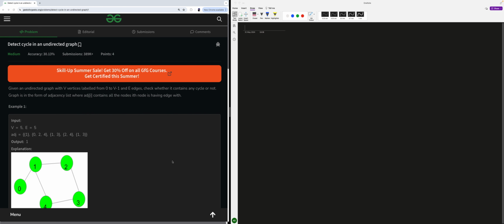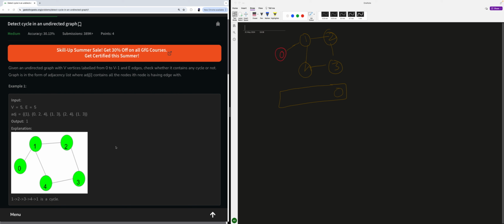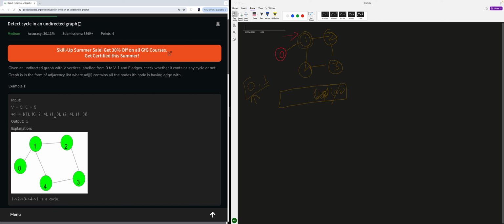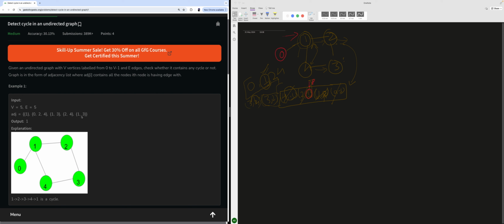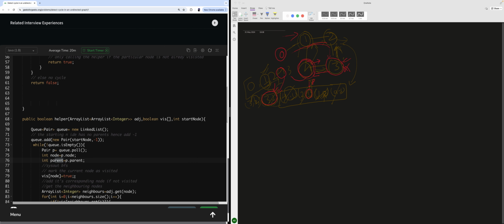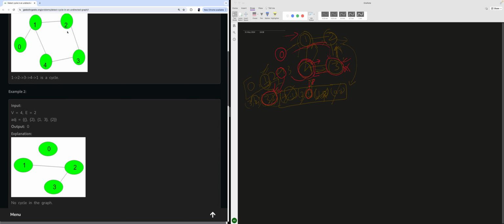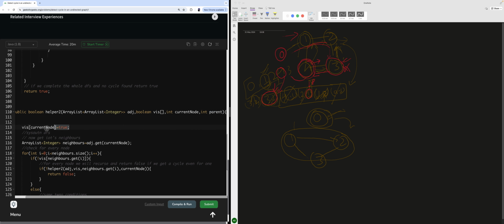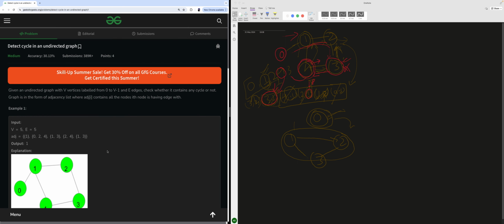GFg: Detect cycle in an undirected graph